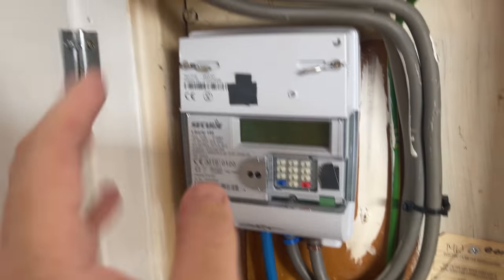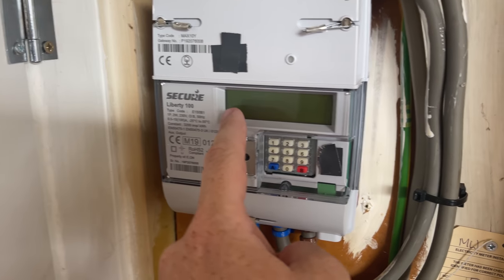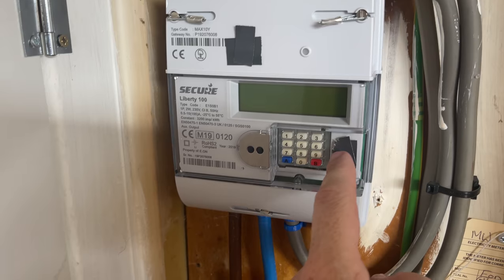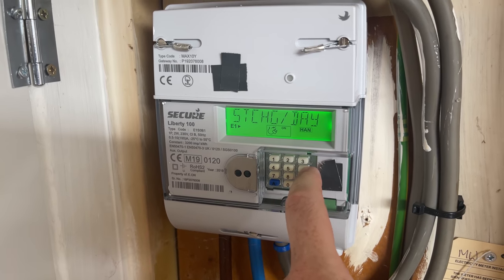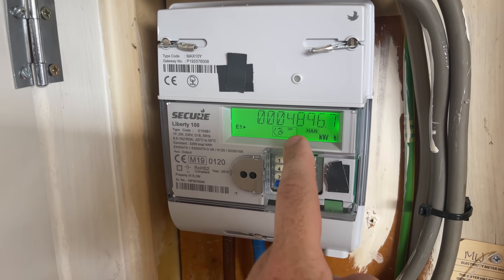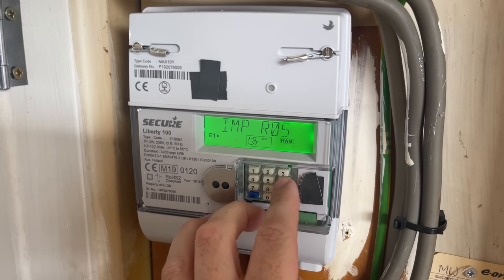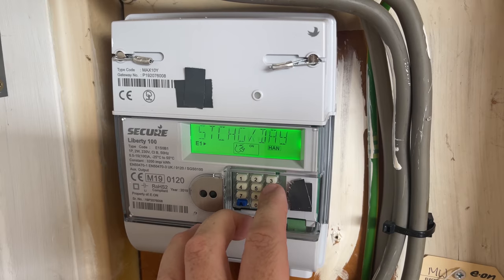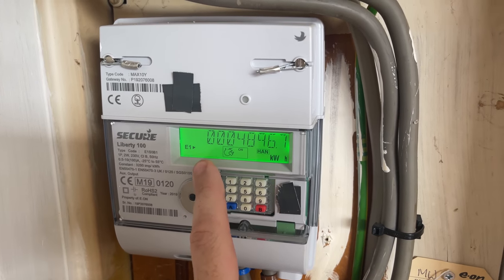How to do a meter reading on a Secure Liberty 100 electric meter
What's up everybody, today we're going to be looking at how you can get a meter reading on a Secure Liberty 100 electricity meter.